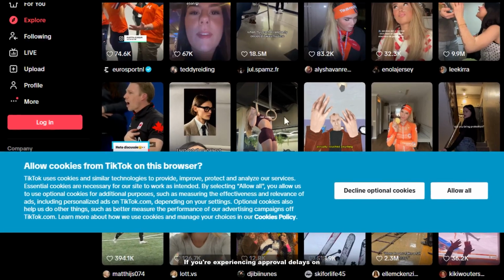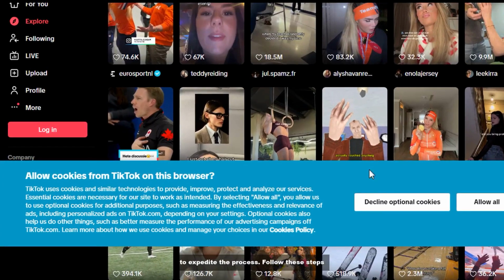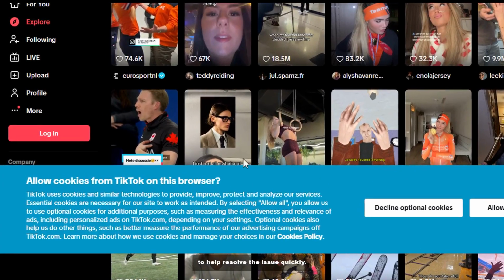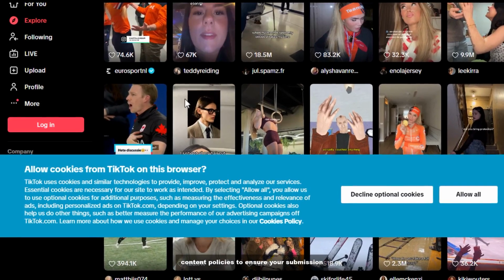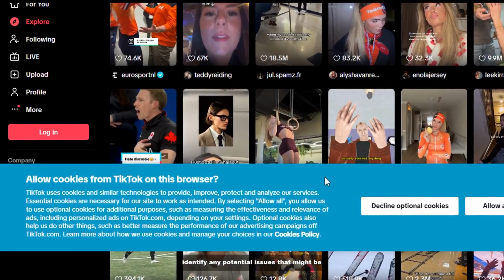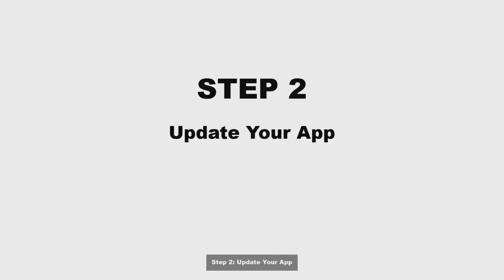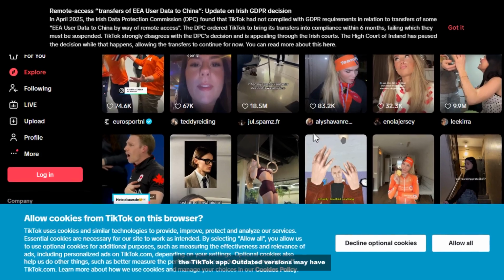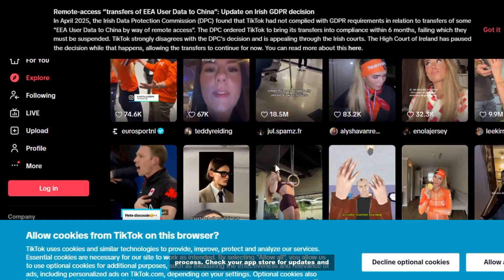How To Resolve Approval Delays On TikTok 2026 (QUICK FIX)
In this video, we will show you how to resolve approval delays on TikTok in 2026 with a quick fix. If you're experiencing issues with your TikTok account, this guide will help you navigate common problems and get back to creating content.